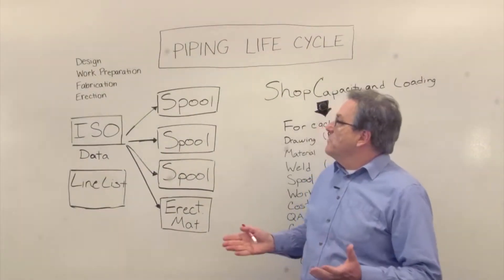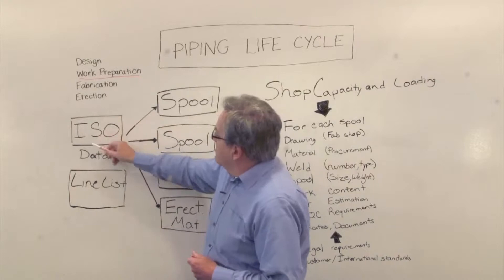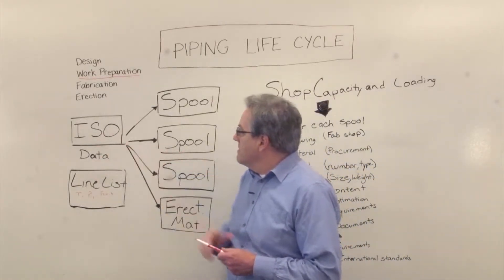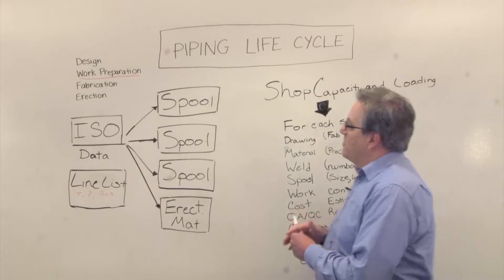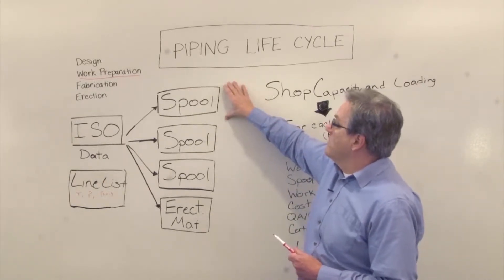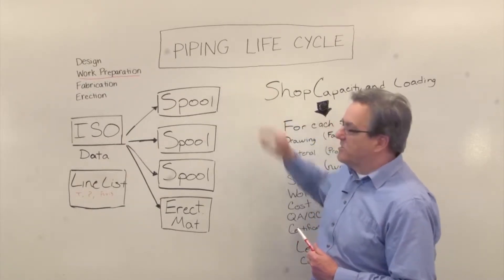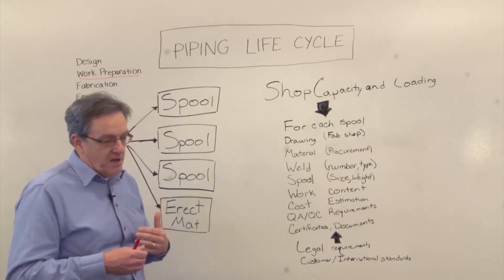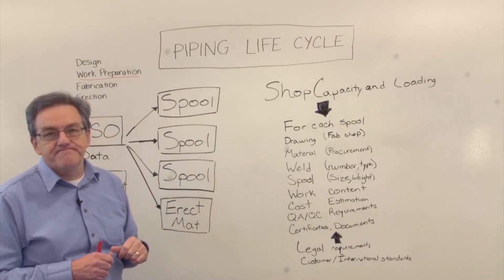Fabrication Coffee Break: Piping Life Cycle Work Preparation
In this edition of the Fabrication Coffee Break, fabrication management expert David Myall explains Work Preparation, the second step in the piping life cycle. In this session, David explains what happens to piping data once it is finished in 3D design and been handed on to piping fabrication